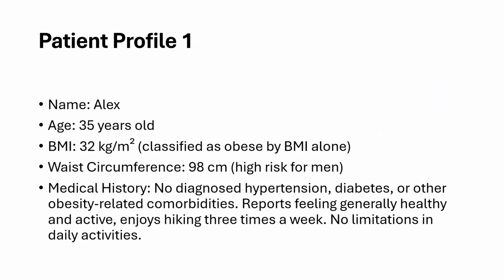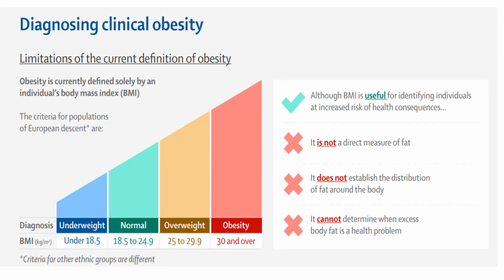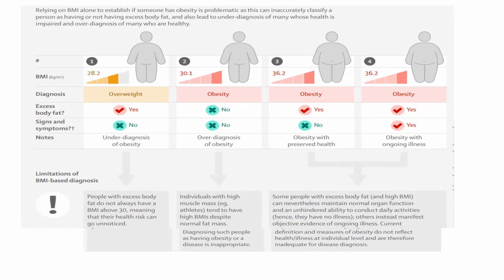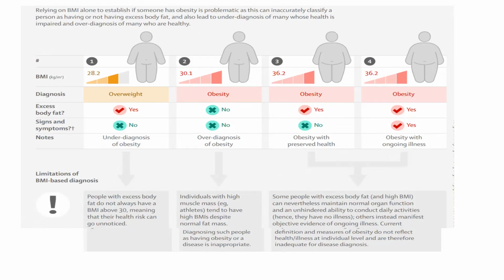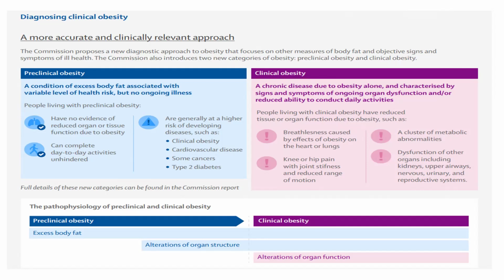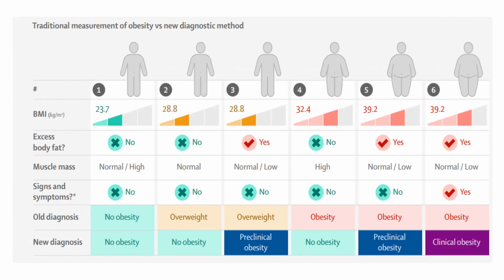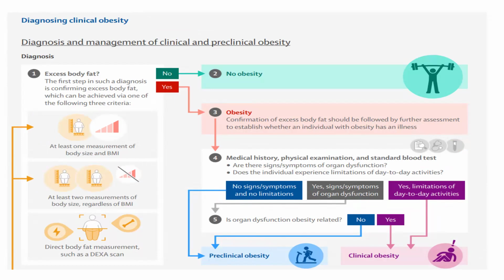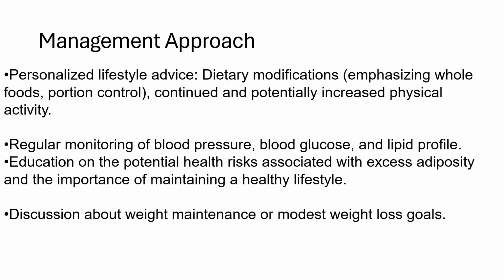Case Based approach to diagnosing preclinical and clinical obesity-2025-Lancet review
Case Based approach to diagnosing preclinical and clinical obesity-2025-The Lancet medical journal’s Diabetes & Endocrinology Commission  proposed a new definition and method for diagnosing obesity, beyond simply looking at a person’s Body Mass Index (BMI), the ratio of one’s weight and height. This comes after years of research, and the piling up of a significant body of evidence suggesting that BMI alone is an inadequate measure for diagnosing, and treating people for obesity